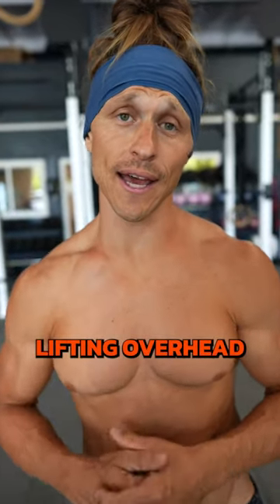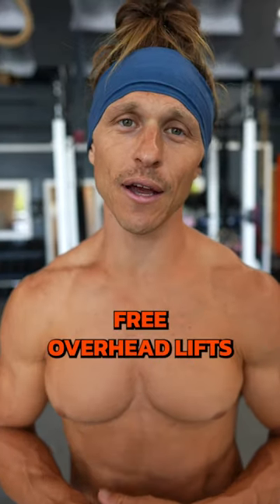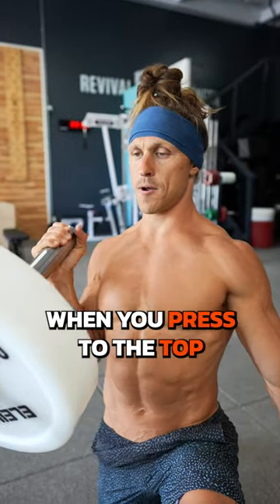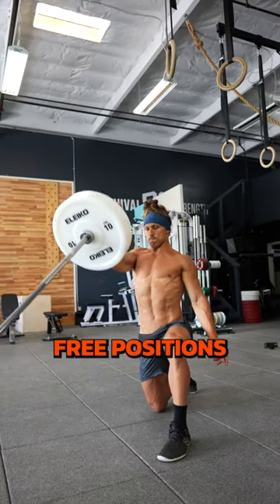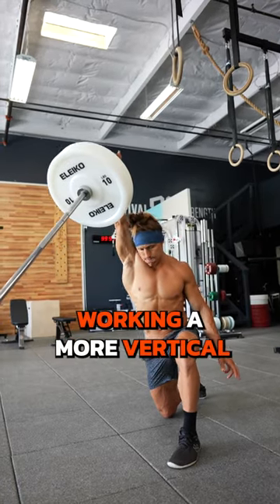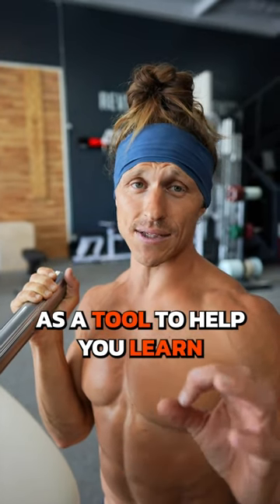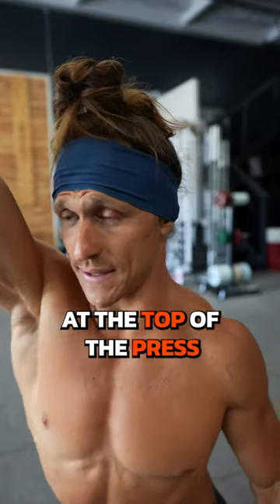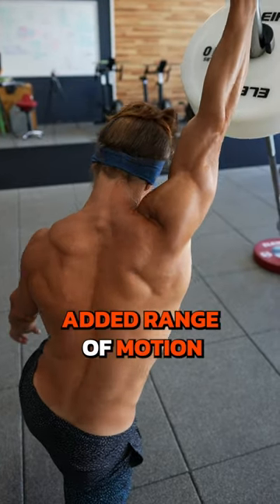Healthier Shoulders With Just ONE SIDE of your Barbell